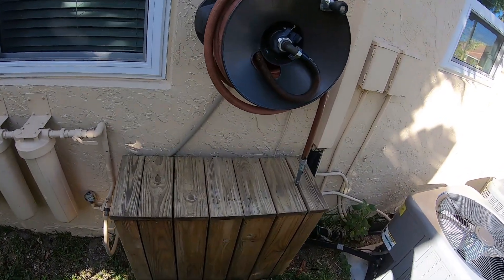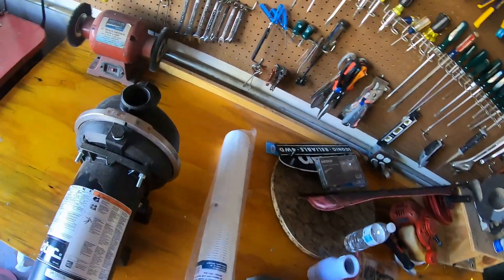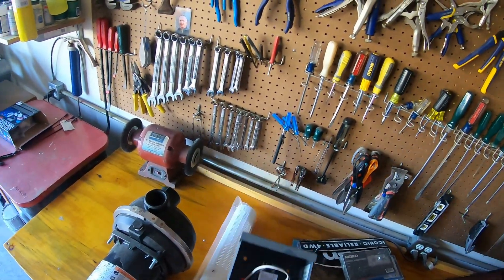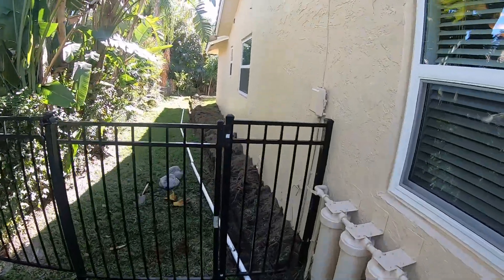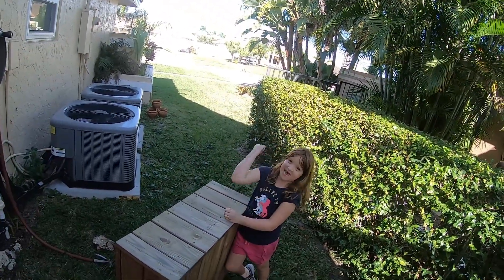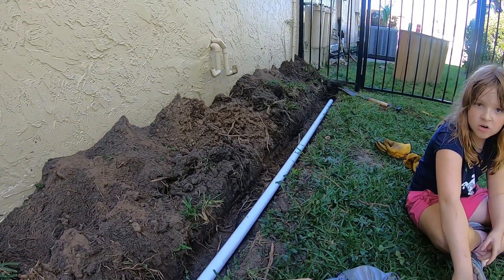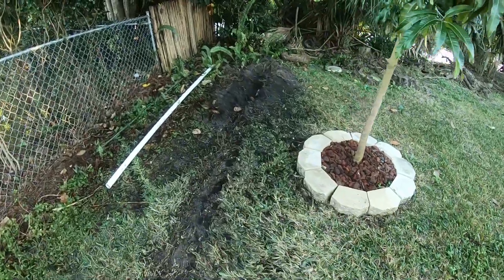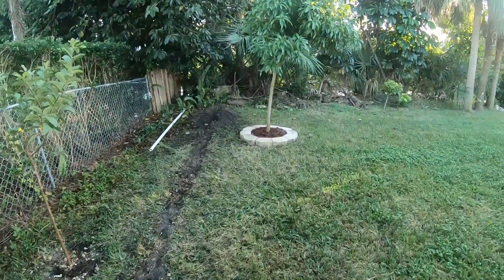Installing a Sprinkler Pump - Part 1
My current sprinkler system is supplied by city water. When the sprinklers run regularly, my water bill is $100/mo higher than normal. I have a canal in my back yard so I am installing a sprinkler pump to draw water out of the canal to supply my sprinklers. This is part 1 - describing the system and digging a trench from my sprinkler manifold to the edge of my yard.

The pump used is a Flotec FP5162 which is 1 HP. If I had it to do over again, I'd use the FlowTec Flotec FP5172 which is 1.5 HP. The rest of the materials can be found at your local hardware store.